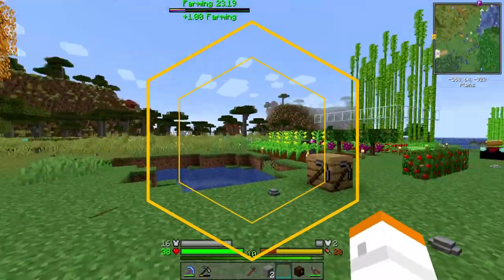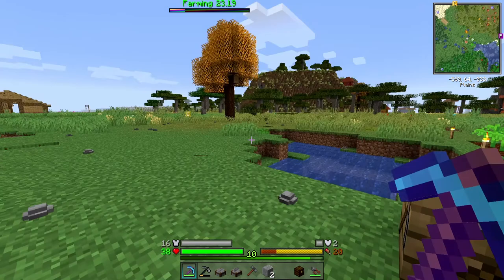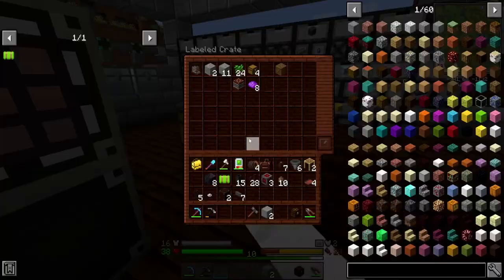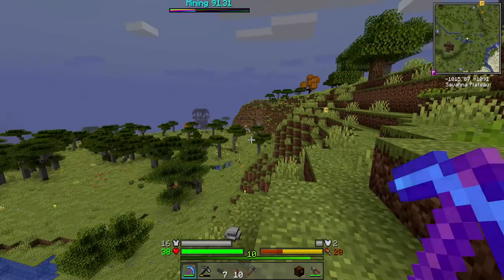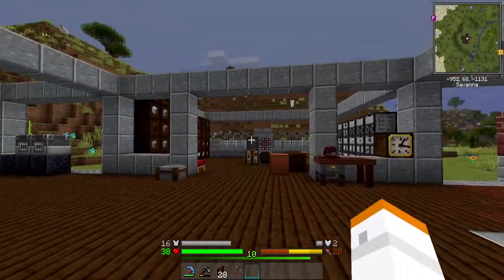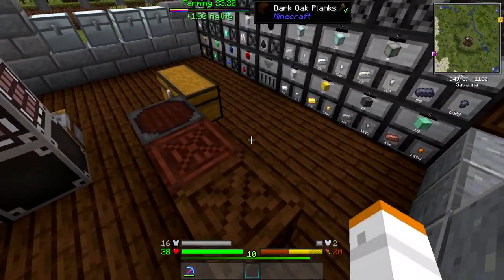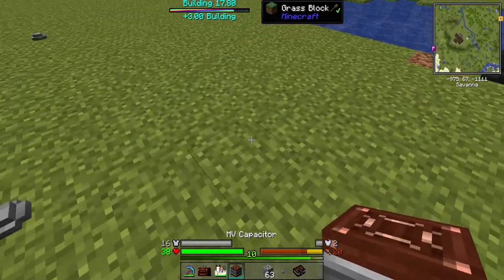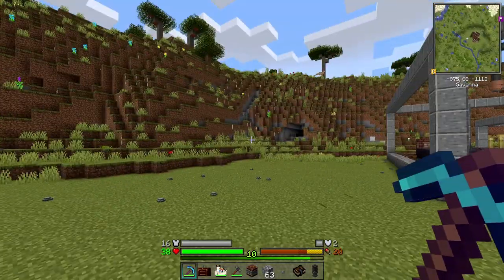Engineer's Life 2 EP 15 IE Ore Prospecting Core Sample Drill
Let's check out prospecting for Ore's in Immersive, process has changed for 1.16, let's see what we get around base.
Engineer's Life 2 is a tech-based modpack by dreams01 focused around Immersive Engineering mod and built for Minecraft 1.16.5. In this modpack you will make your way from gathering flint for crafting your first pickaxe to complex immersive-looking multiblock machines and factories. Waterwheels, Windmills, Excavator with big rotating bucket wheel, hanging power lines like in real life, diesel generator and pump jacks, handheld mining drill... You will find different small and big additions in almost every aspect of the game: extra building blocks for the most sophisticated architects, extra food, extra seeds and bees, furniture and windows. And if you're tired of crafting you can go explore the world around you and find a lot of secret hidden features and structures(and maybe dimensions?). Despite the fact that pack is focused on technology mods, exploration is still a part of the game.
Come hang out in my discord!